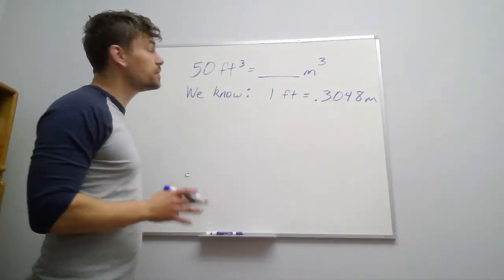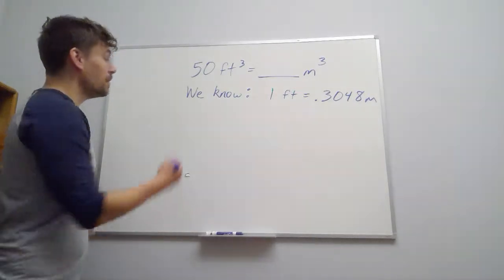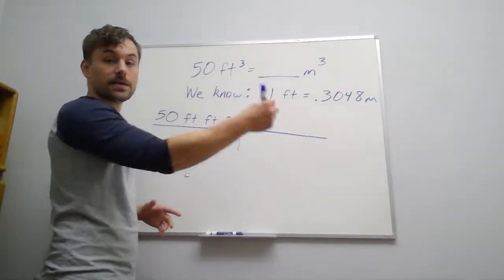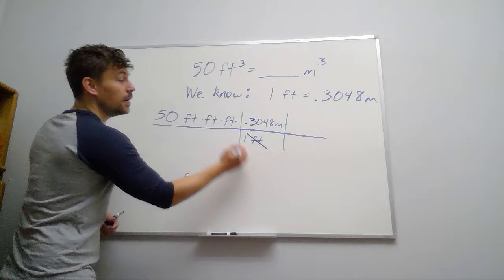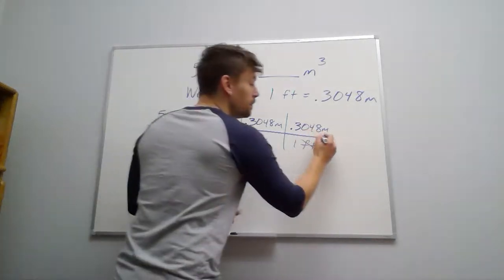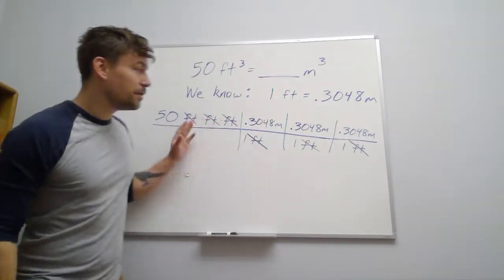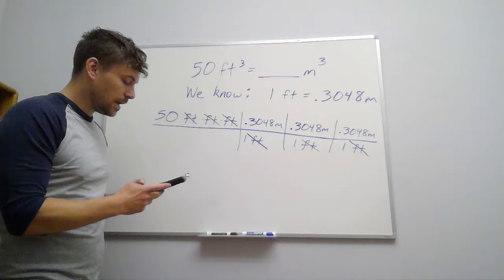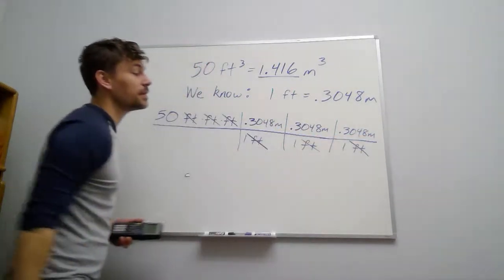Conversions (ft^3 into m^3)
Convert 50 cubic feet (ft^3) into cubic meters (m^3).